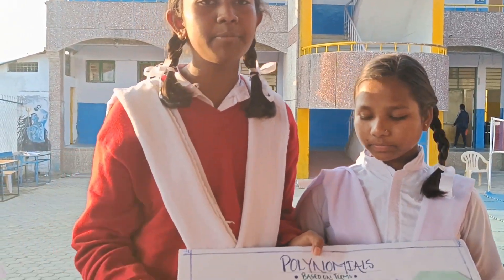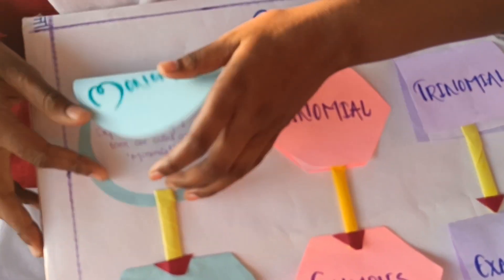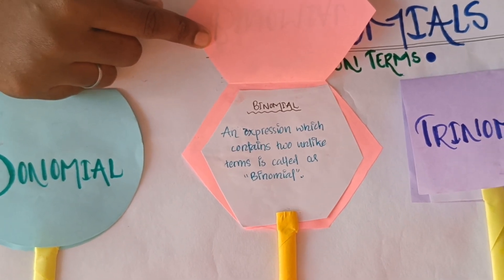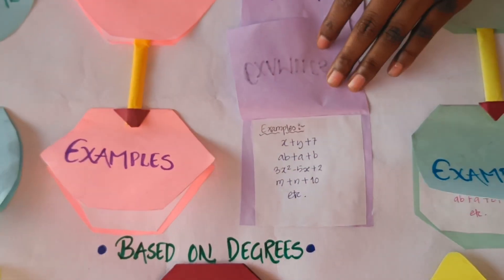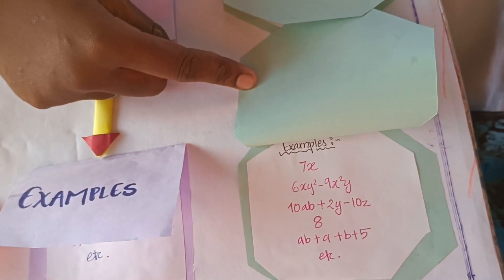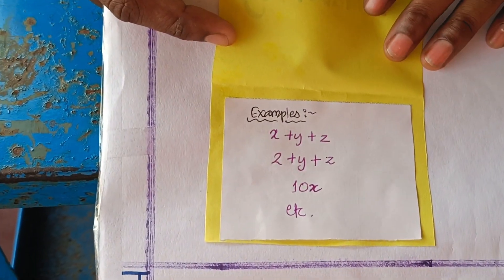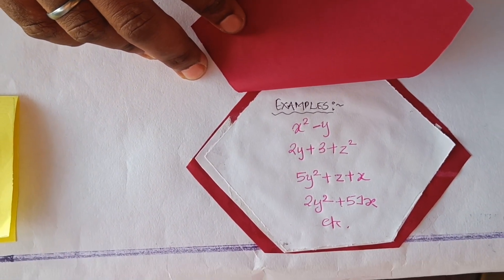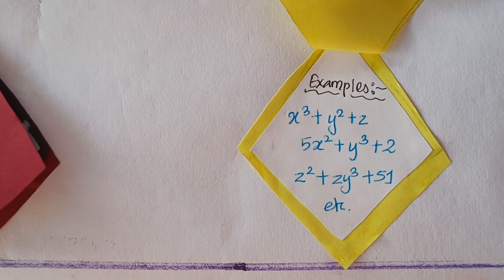Mathematics Model Based on types of Polynomial